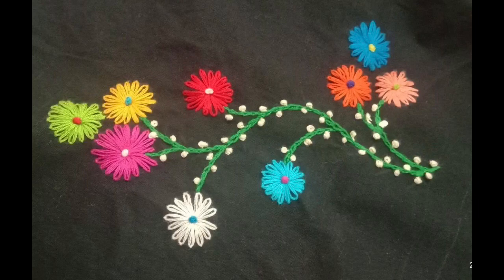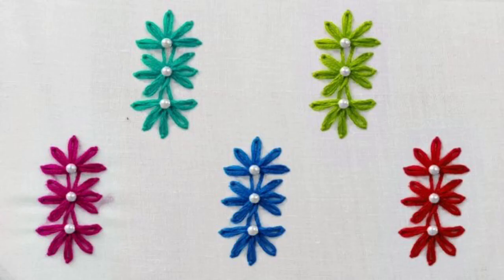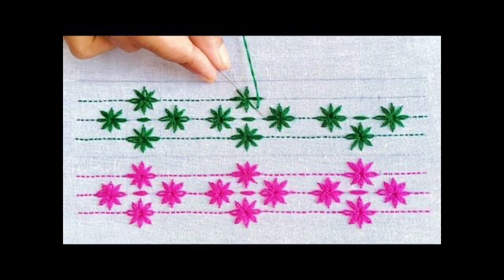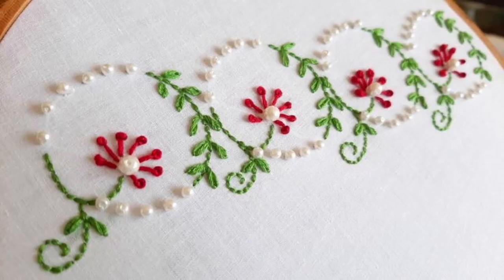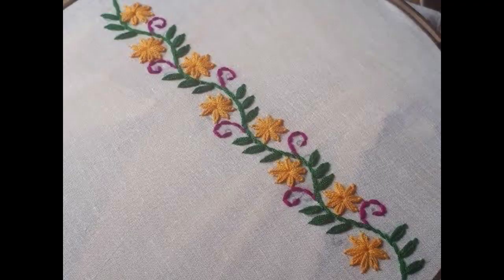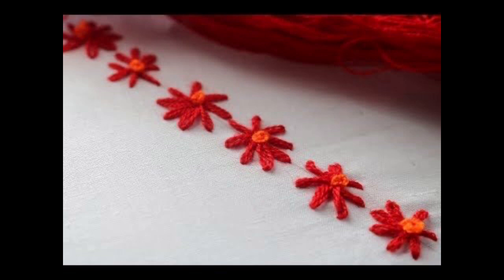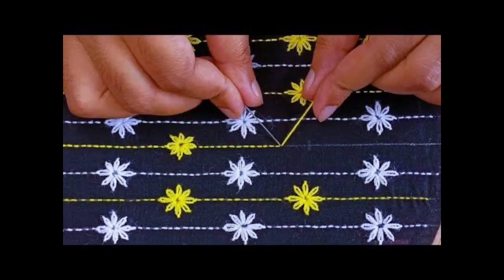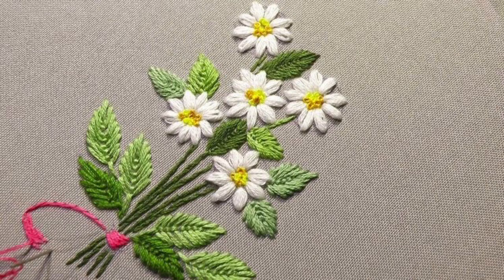1 minute quick and easy embroidery flower hand embroidery patterns for dresses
This video covers search results related to topics :
Hand embroidery
Embroidery designs